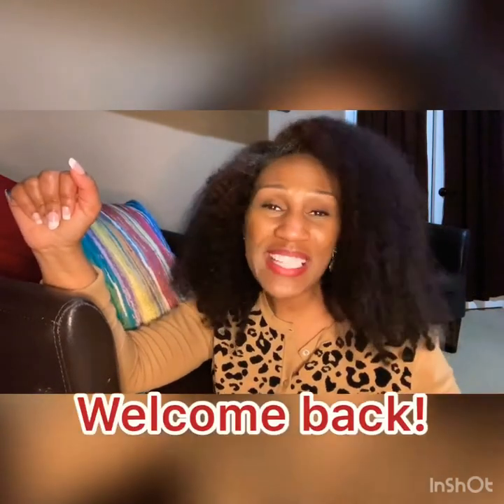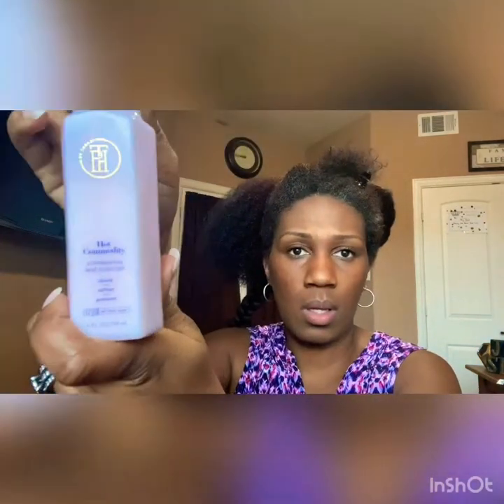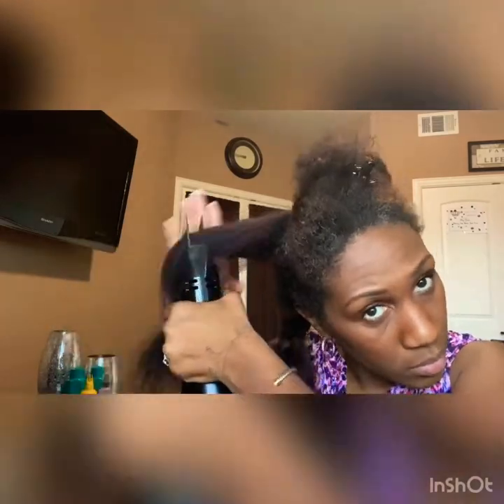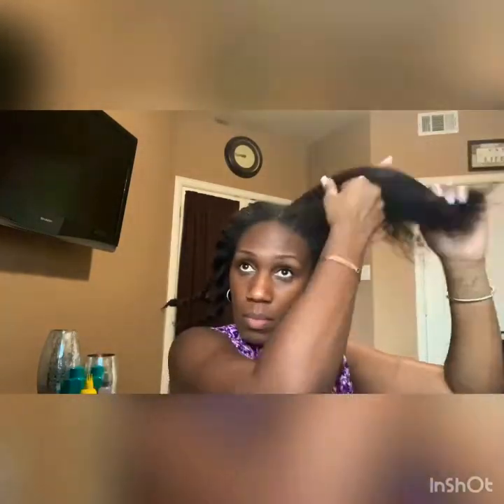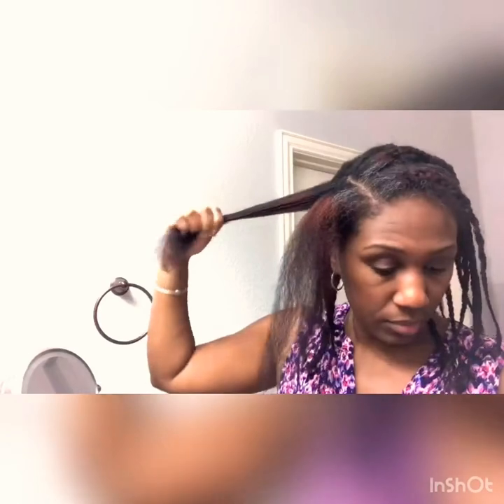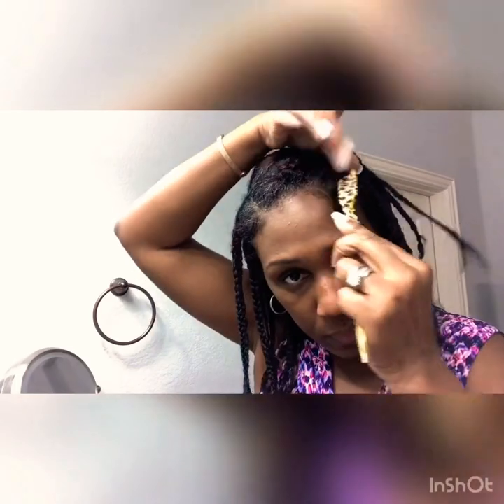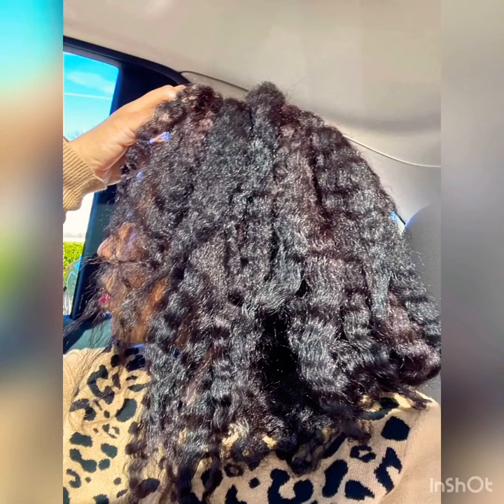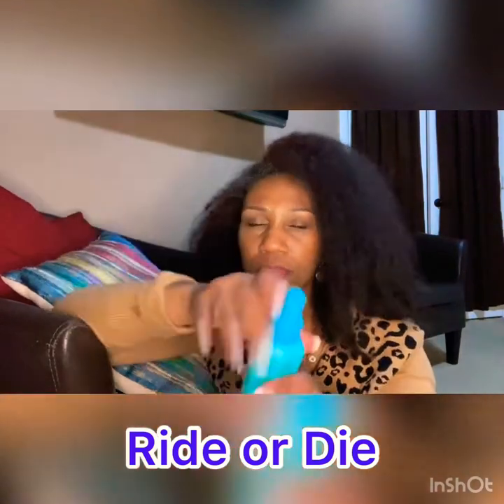TPH by Taraji Part 2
In this video I use her styling products.
Smooth Attitude
Slick
Ride or Die
Hot Commodity

Musician: Jef